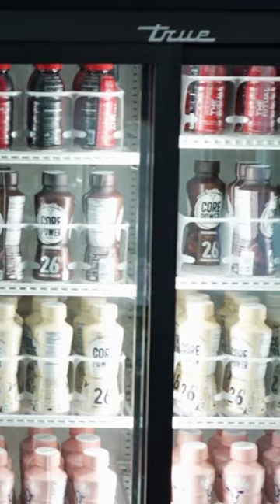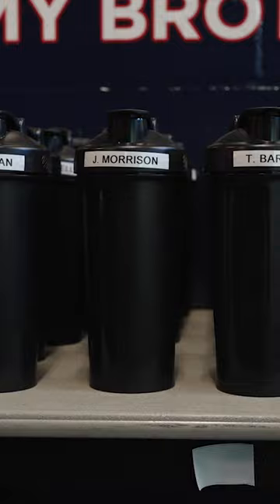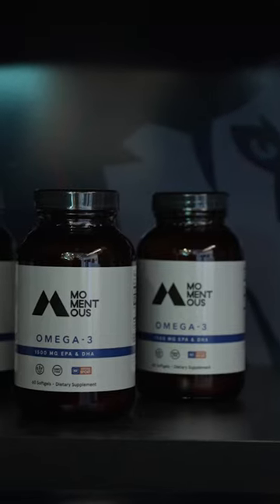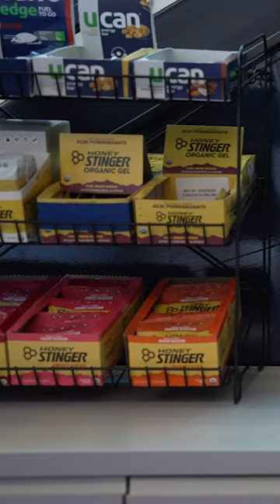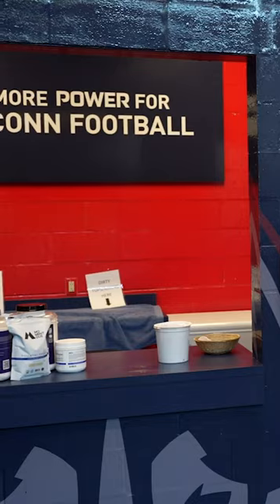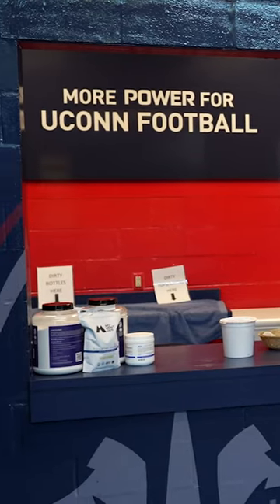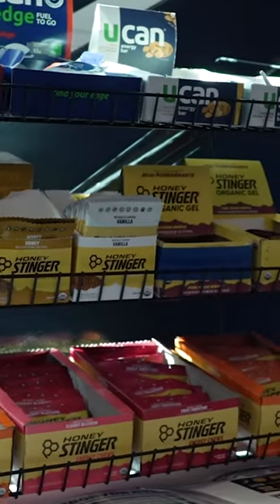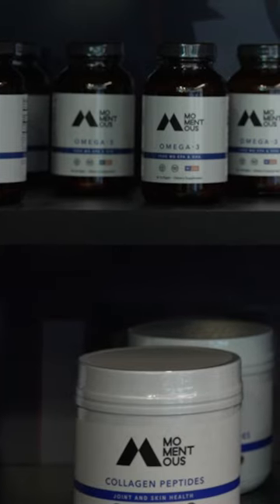What does it take to keep a DI athlete in shape? | UConn Football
Take a behind-the-scenes look at the on-campus home of UConn Football.

With Jim Mora at the helm, the Huskies have posted their best season since 2015 playing to a 5-1 record at home and earning their first post-season game in seven years. UConn takes on Marshall December 19 in the Myrtle Beach Bowl. for more.

Presented by Momentous, the official supplement provider of UConn Athletics.